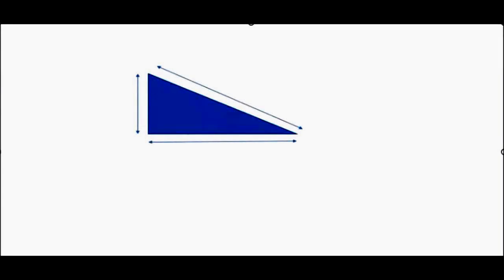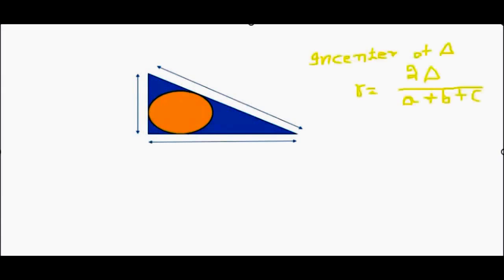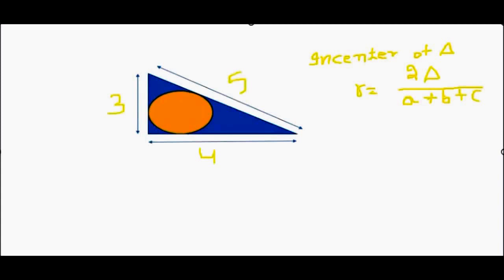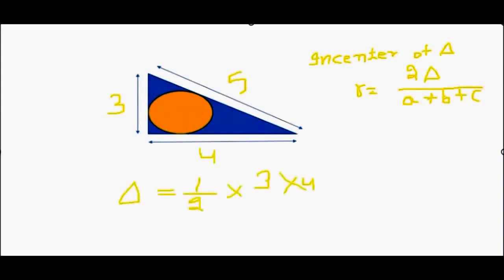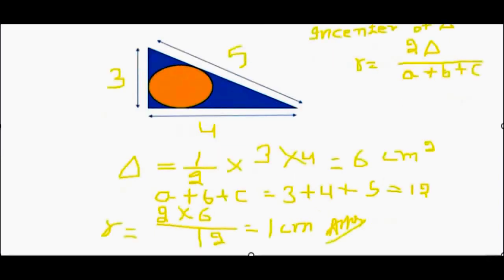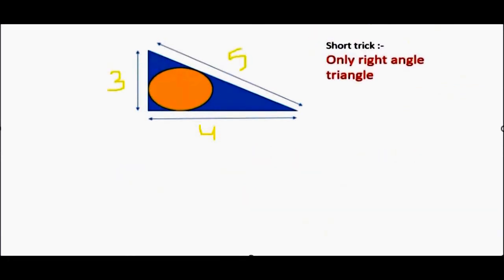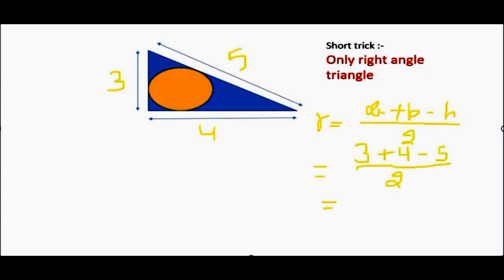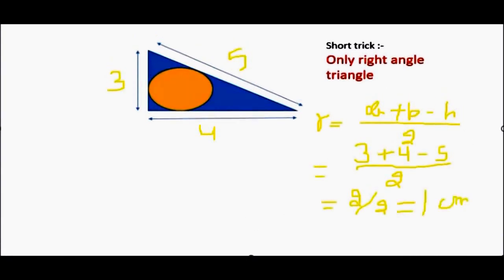in center of right angle triangle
IN CENTER OF A RIGHT ANGLE TRIANGLE